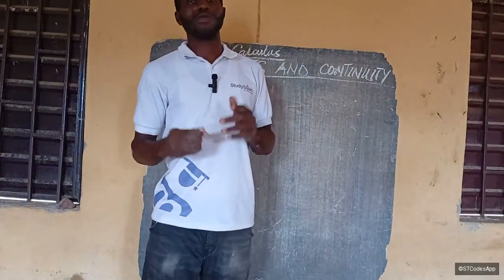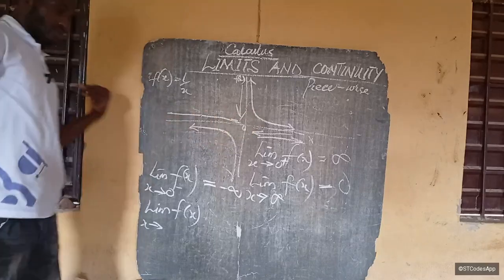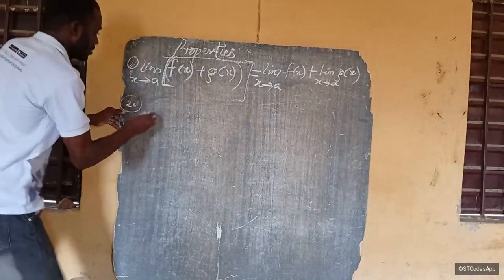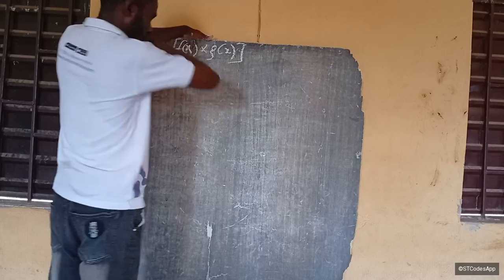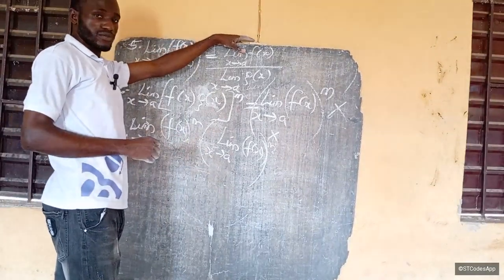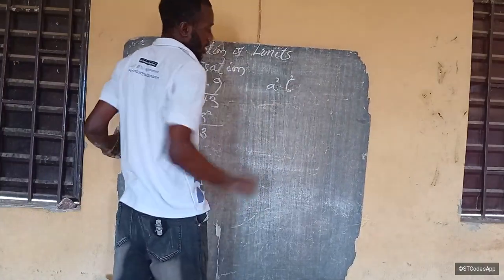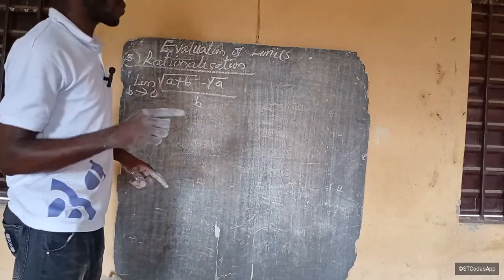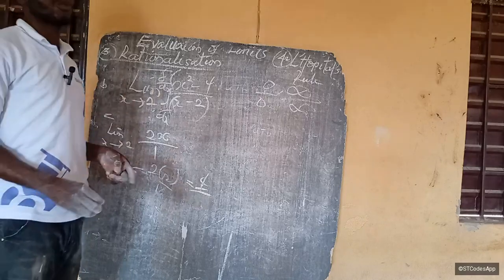Limits and Continuity- Introduction to Calculus